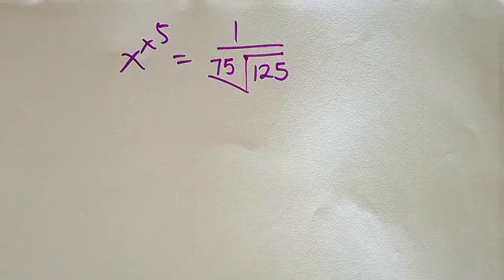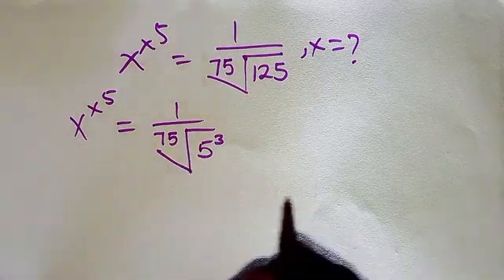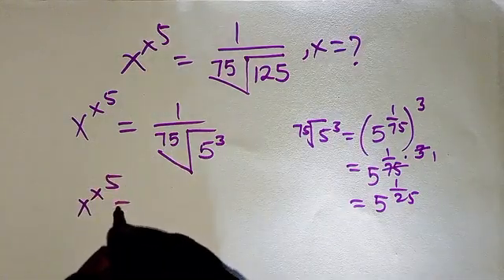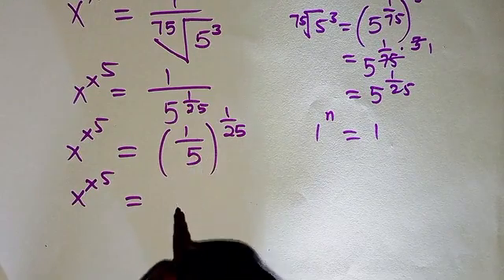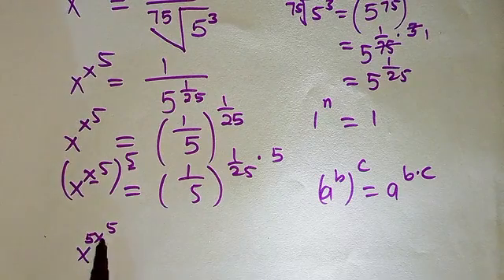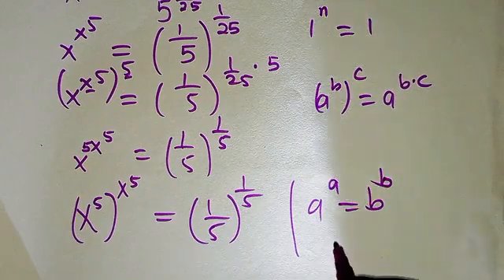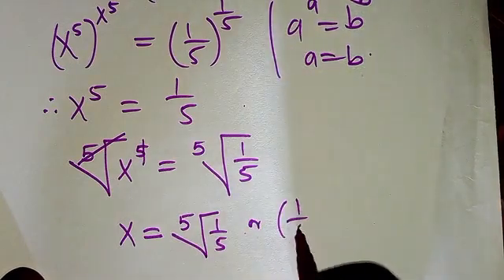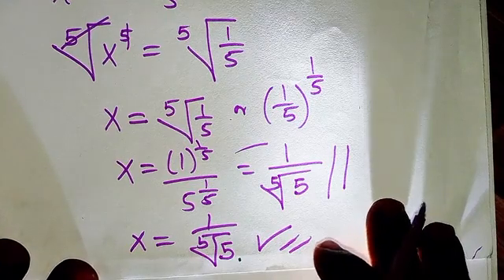Math Olympiad Challenge | Exponential Equation Across Nations | X=?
Title | Math Olympiad Challenge: Exponential Equation Across Nations"

Description:
"Embark on a global mathematical journey with our Math Olympiad Challenge! In this episode, we tackle an exhilarating exponential equation set against the backdrop of India, the United States, Japan, and other countries. Join us as we unravel the intricacies of this international math puzzle and sharpen our problem-solving skills together. Can you rise to the challenge and emerge victorious? Share your solutions and insights in the comments below! Let's celebrate the beauty of mathematics across borders! MathOlympiad ExponentialEquation India UnitedStates Japan MathChallenge ProblemSolving GlobalMath Mathematics"